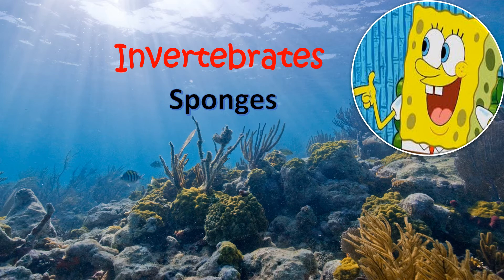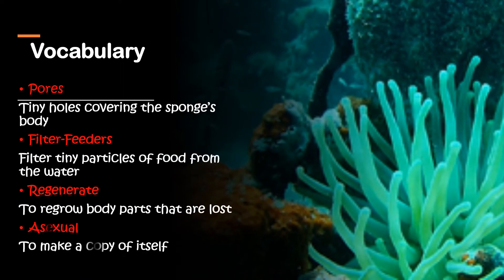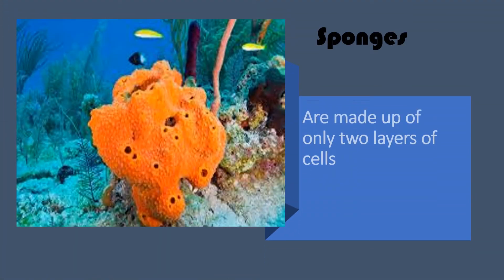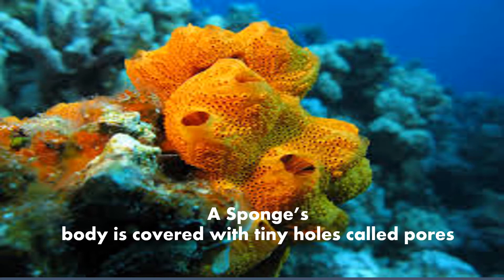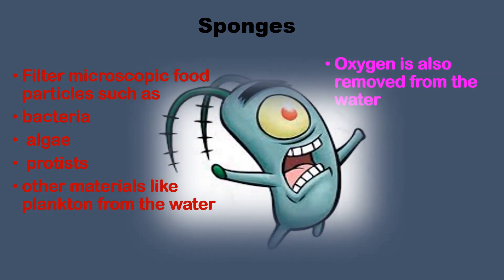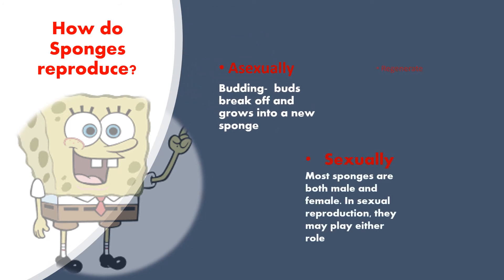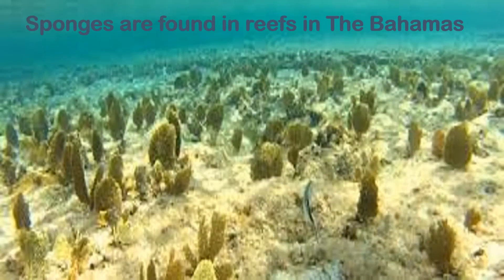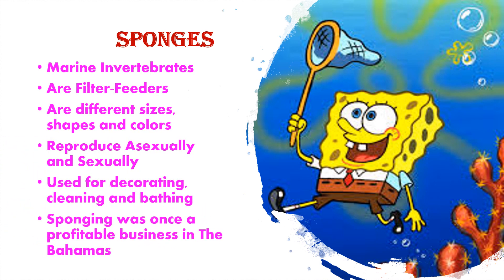Sponges Video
Grade 6